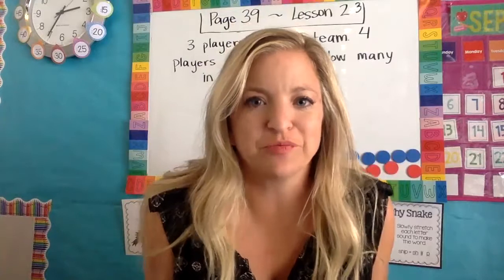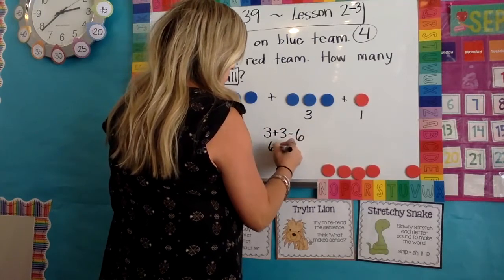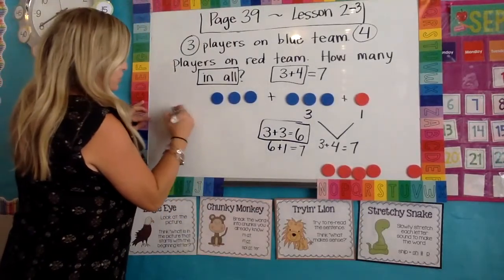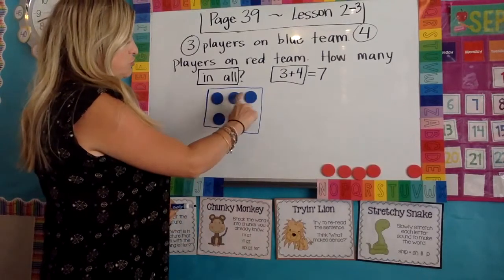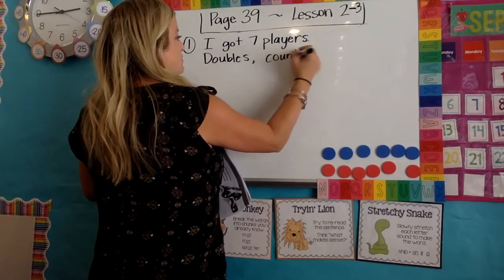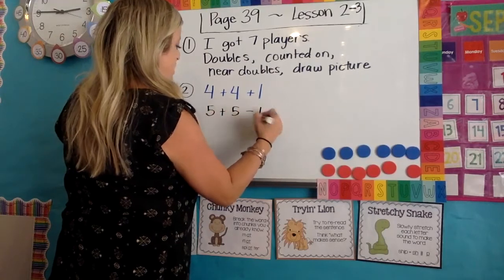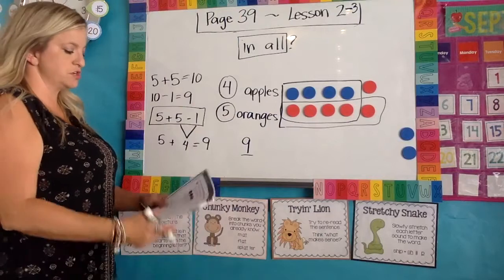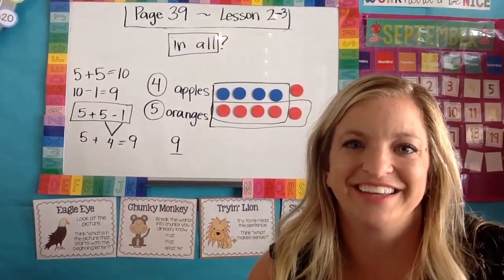Math Lesson 2-3